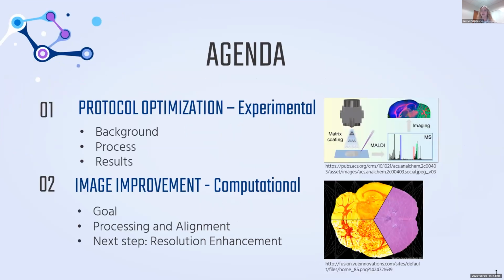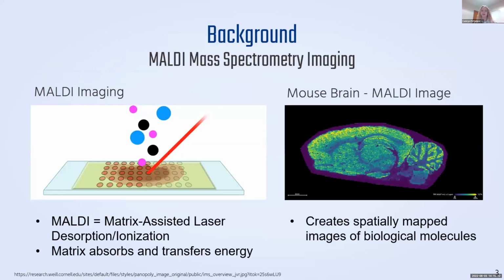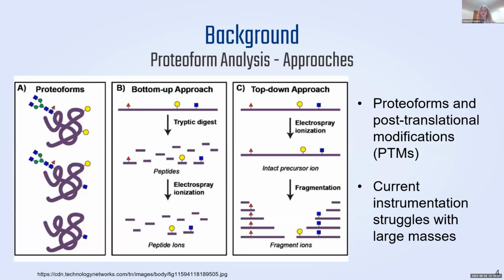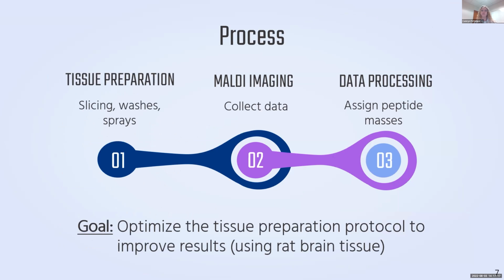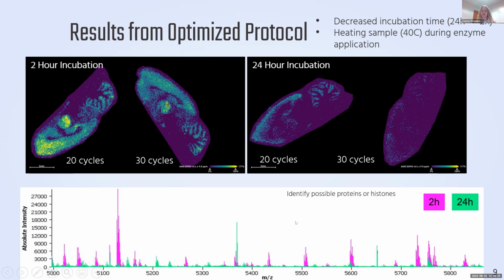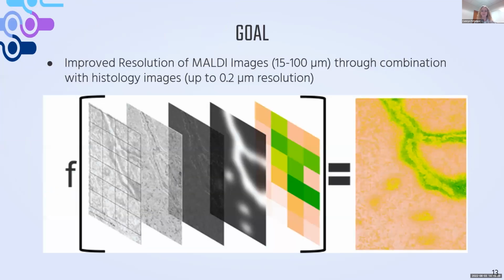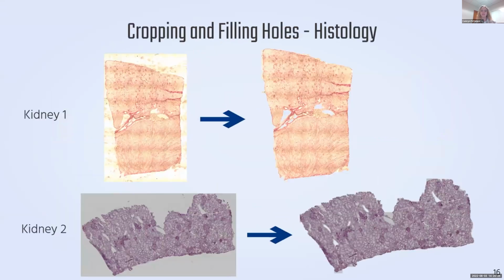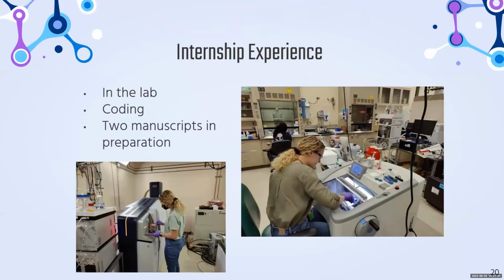HuBMAP Summer Internship Program 2022 - Presentation 2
Summer intern Camryn Pettenger-Willey's presentation at the HuBMAP August 2022 Sci/Tech webinar